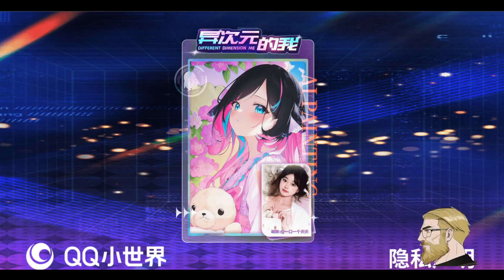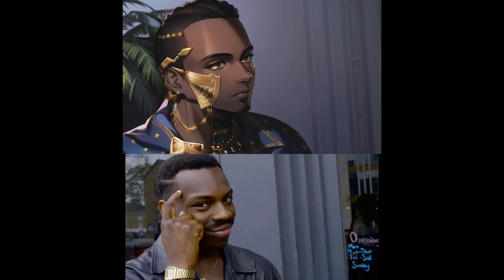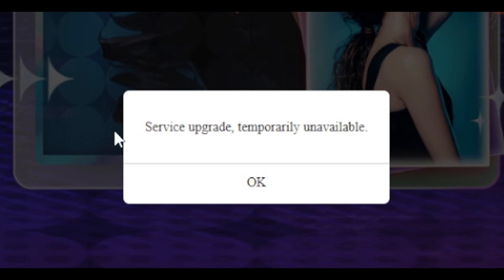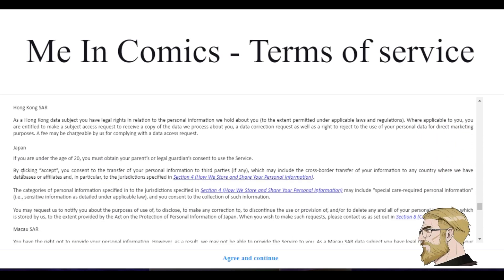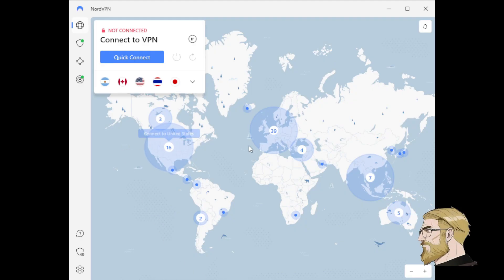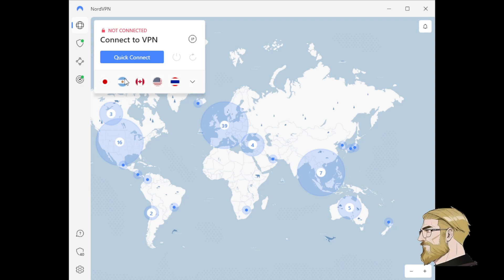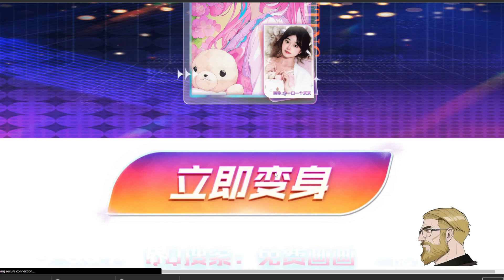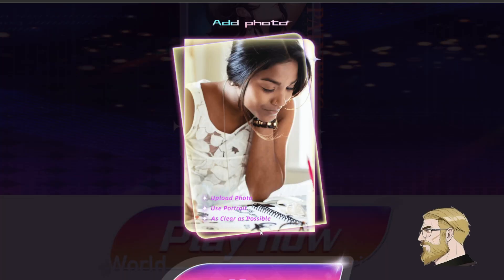How to use the BEST AI Anime art bot (different dimension me) tutorial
Here are the 2 links you need. Now go have fun and use whatever images you can find! Sometimes its a little fickle and some images may not work but a lot of the times you can get some good results.